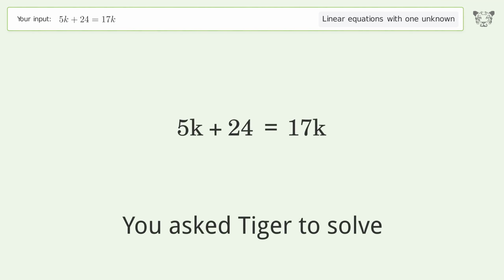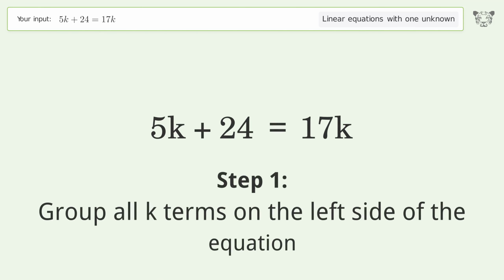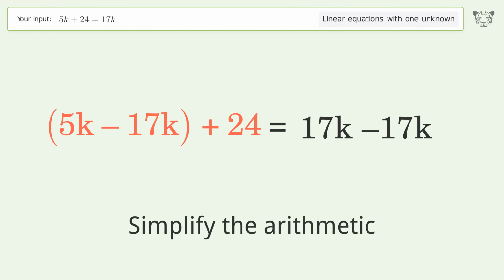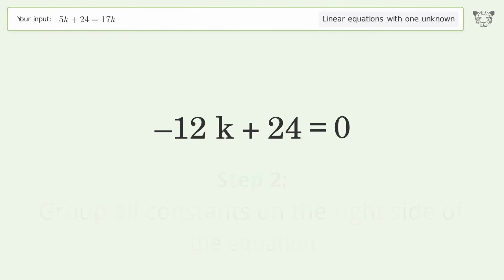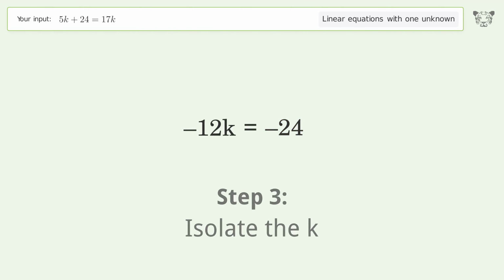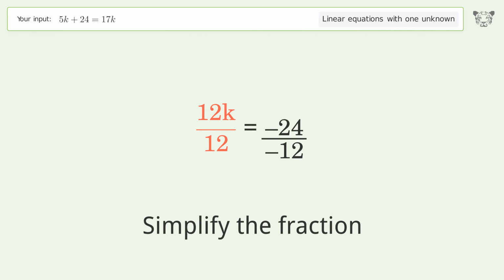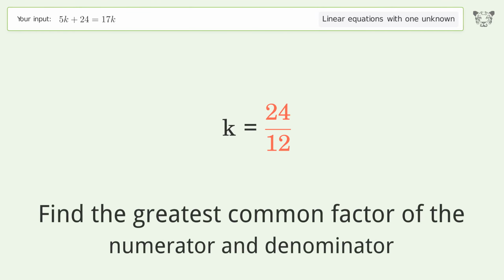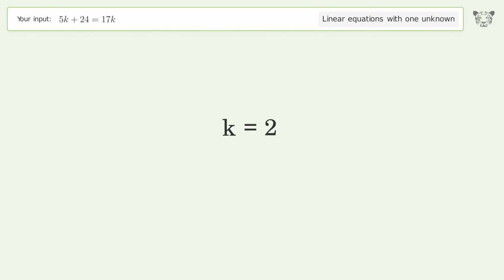Solve 5k+24=17k: Linear Equation Video Solution | Tiger Algebra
Struggling with 5k+24=17k? Watch our step-by-step video on Tiger Algebra to master this linear equation effortlessly. Also check out for more tips and tricks for dealing with linear equations with one unknown